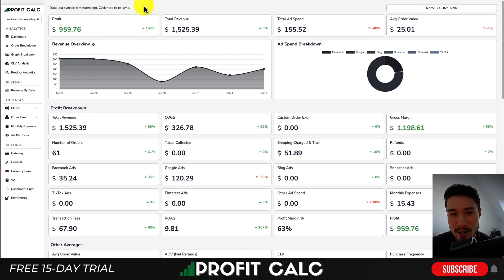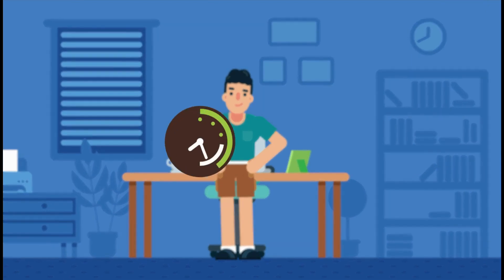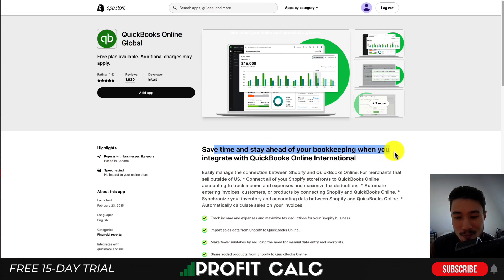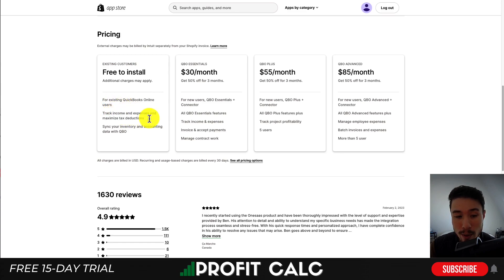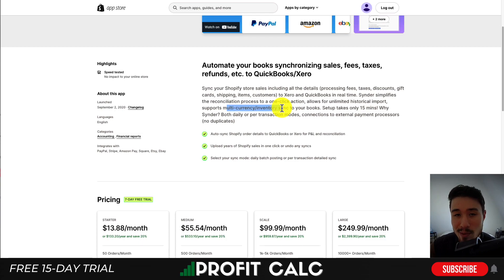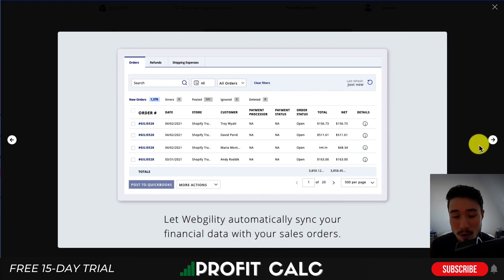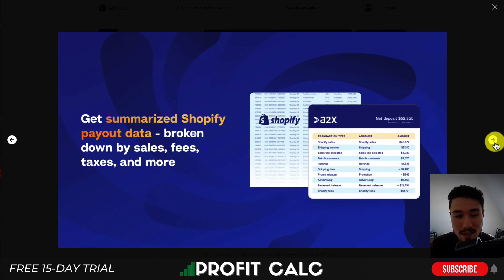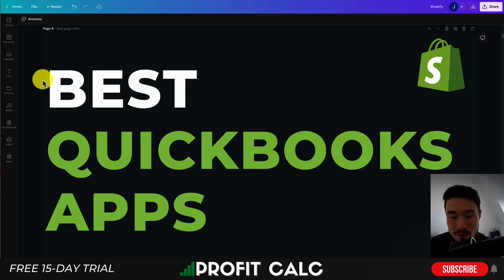Quickbooks and Shopify Integration. Top Shopify Quickbooks Apps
Looking for a top Shopify Quickbooks Apps? Look no further! In this video, we'll share with you 8 top Shopify Quickbooks Apps that can make your life as a business owner a lot easier. From invoicing and tracking to sales tracking and inventory management, these apps will help you run your business more smoothly!

If you're looking for a top Shopify Quickbooks App to help you manage your business more efficiently, then be sure to check out this list! By using these apps, you'll be able to improve your efficiency and productivity as a business owner!